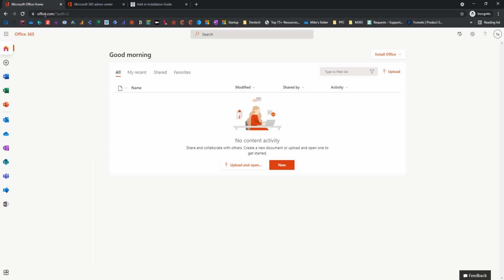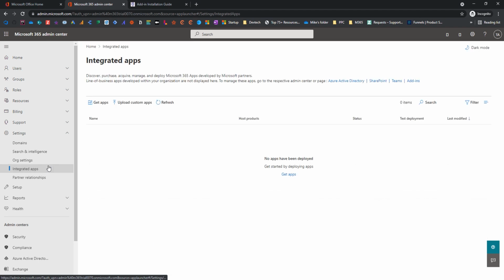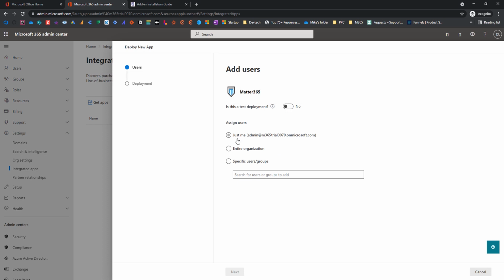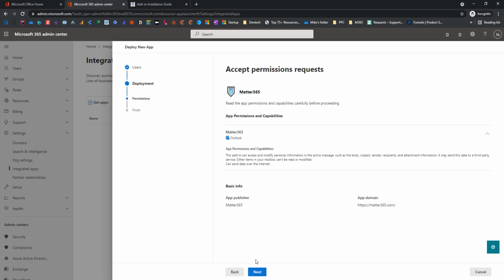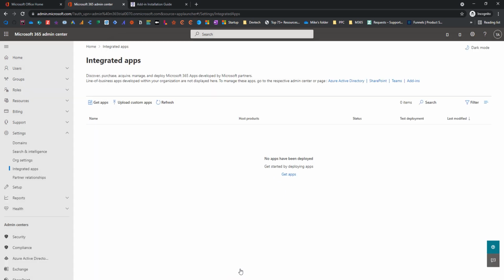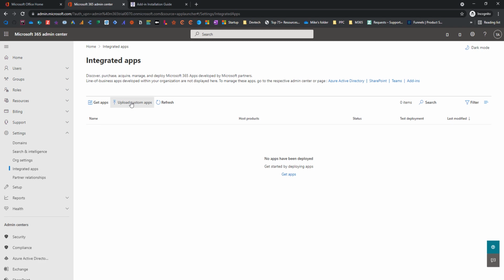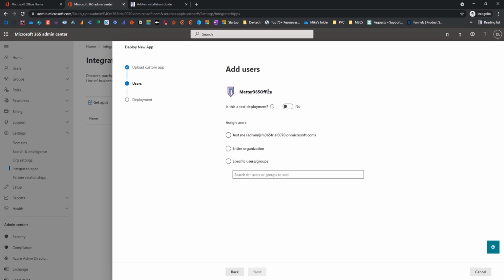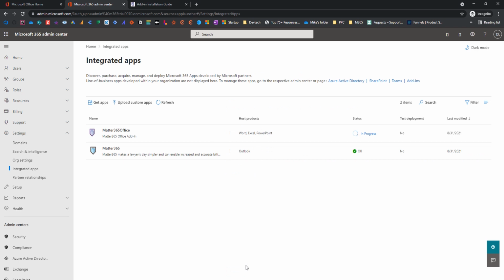Matter365 add-in installation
In this video, we take you through the installation of Matter365 add-ins for Outlook and Office.

NOTE: It can take up to 12 hours for the add-ins to become visible after you install them!

Matter 365
Welcome to Matter365, the first legal practice management solution fully-integrated with Microsoft 365 and Microsoft applications. A perfect tool to leverage Office 365 for Lawyers, Matter365 allows you to easily create a matter, categorize your documents and email, and track and bill your time. Want to become an agile law firm? Curious if your current legal case management software is holding you back? Our matter management solution saves time, reduces administrative headache, and increases revenue, so you no longer need to search for legal software ever again.